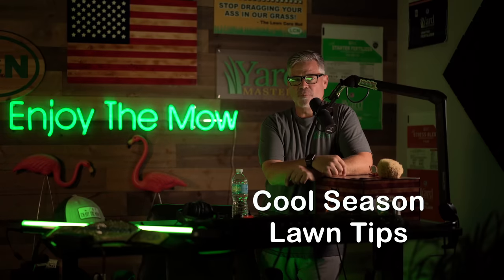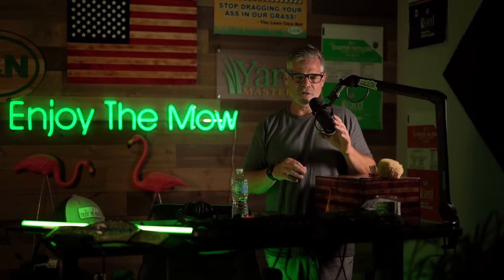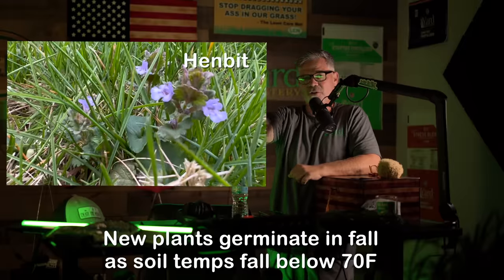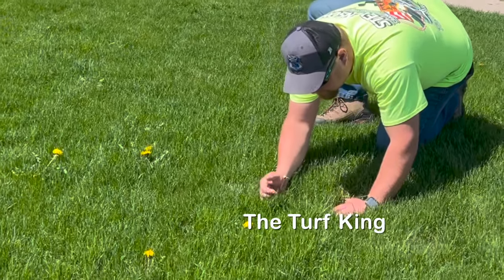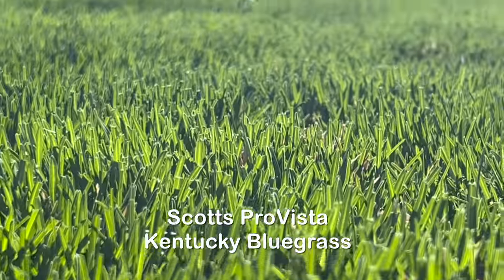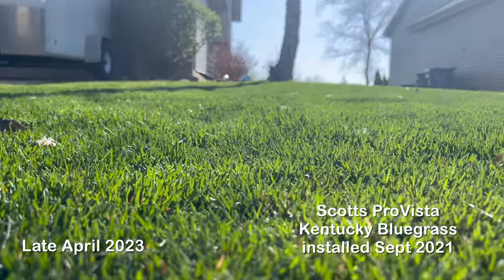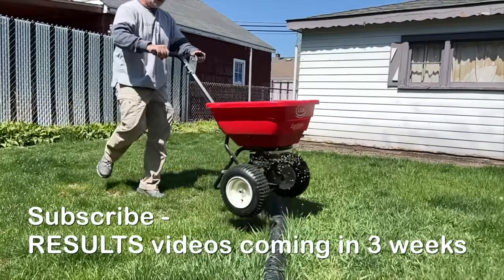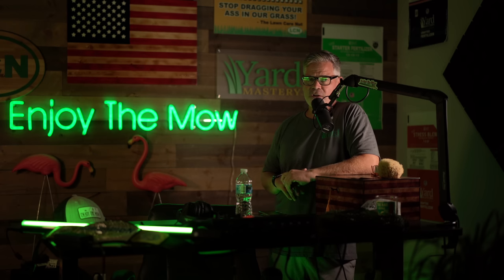Northern Lawns In A Strange But Typical Spring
Cool season lawn tips from the road